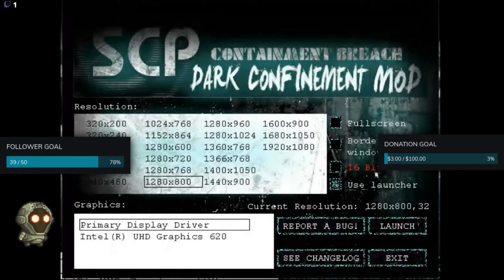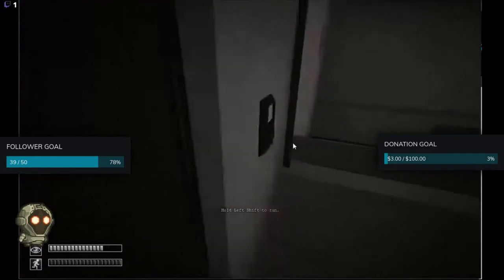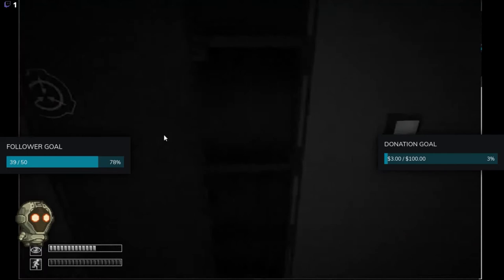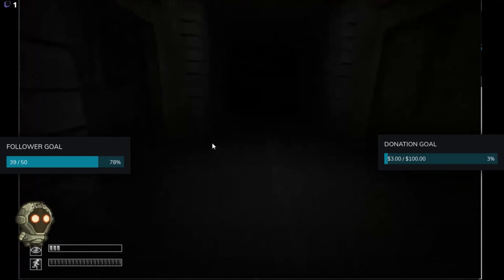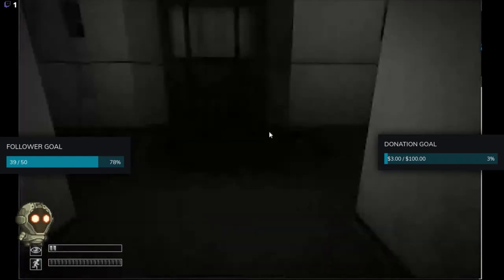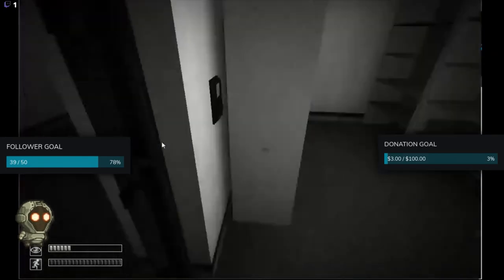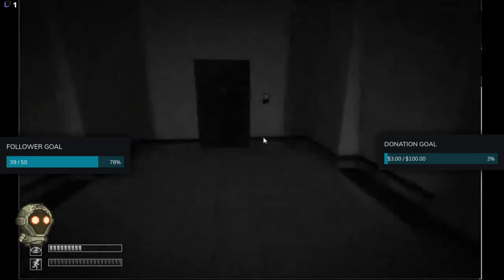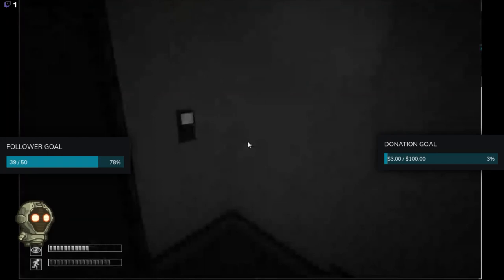SCP Resident Evil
Come check me out on twitch!!!

Game Rating: 10/10 kept me on my toes the entire time and has incredible atmosphere!